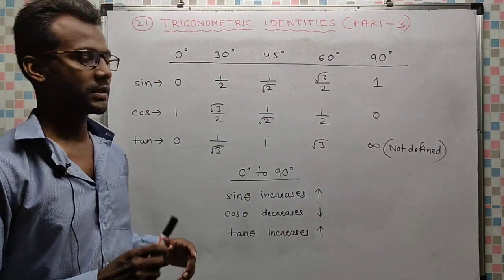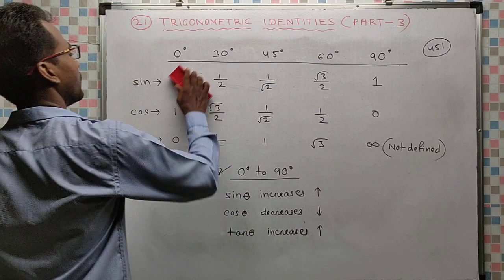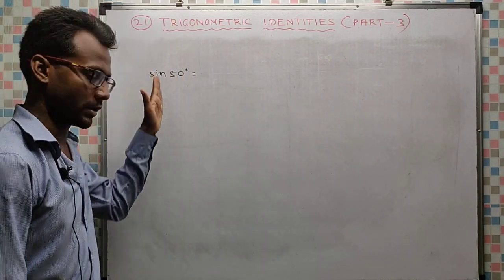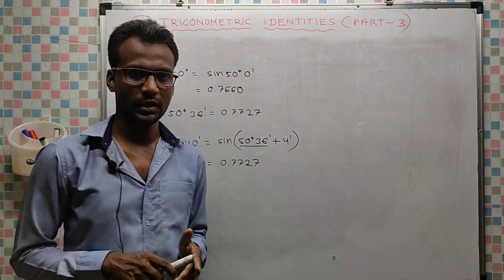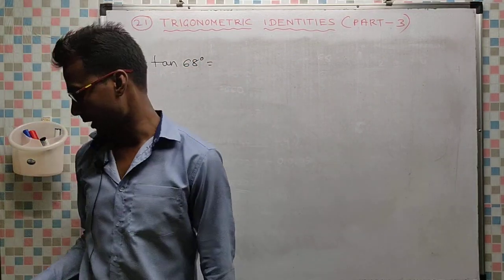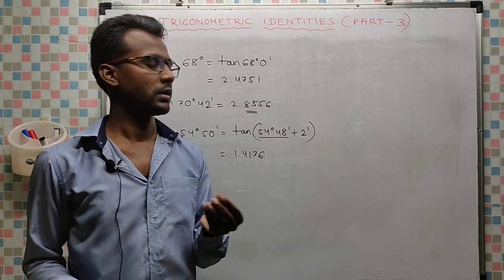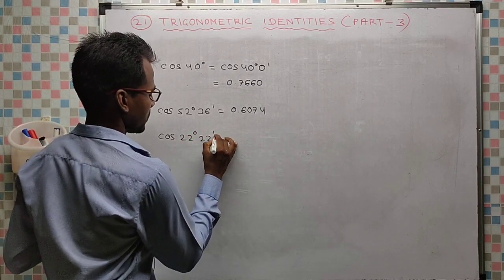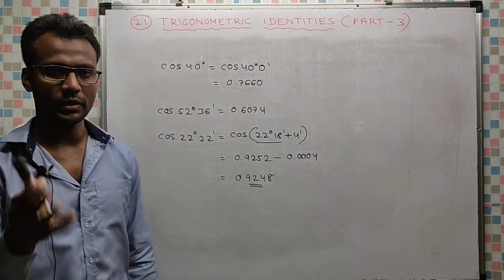CL X - TRIGONOMETRIC IDENTITIES (PART 3)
In this video you can understand how to read the trigonometric tables & find values for non standard angles.